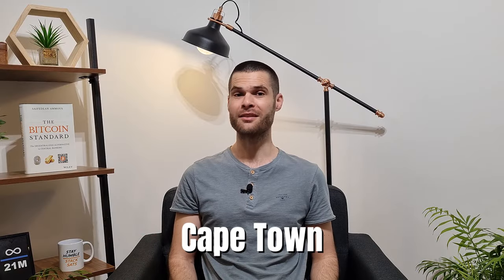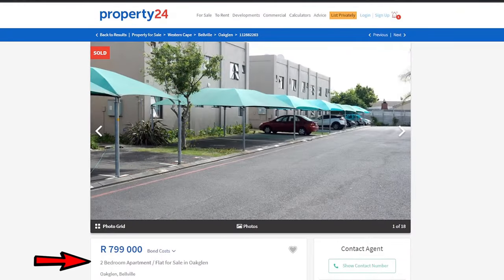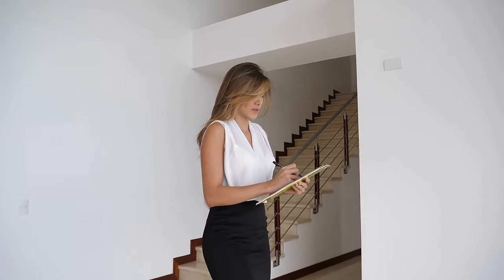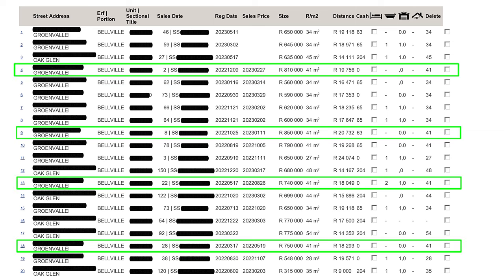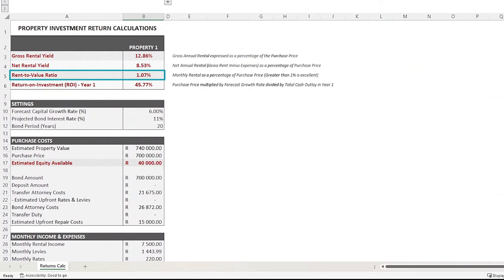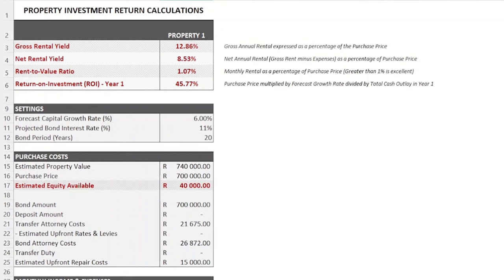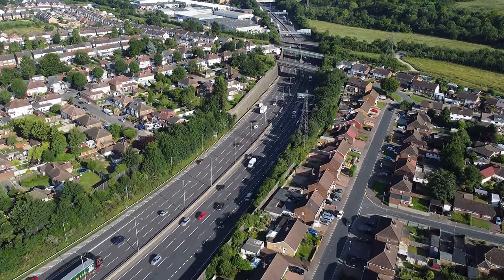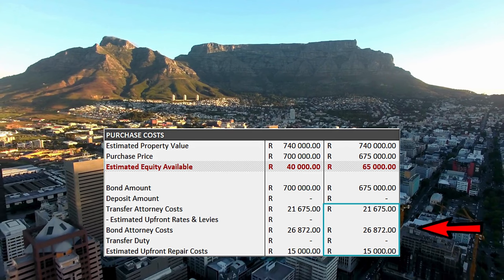How to Buy Cape Town Property for under R700 000 | 2023 Real-life Case Study!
Can you still find property deals in Cape Town for between R500 000 to R700 000?

When you think of decent property investments in Cape Town, you might be thinking about properties well upwards of a million Rand.

But in this video, we reveal at a real-life case study of an excellent property deal for under R700 000 in Cape Town, secured just a few months ago.

If you’re serious about getting into property investing in South Africa, this video is for you!

Your R200 FREE Bitcoin will be deposited into your wallet 30 days later. And yes, you can sell it and withdraw it immediately thereafter if you want.

→ Check out our video where we discuss the best legal structure to buy property in in South Africa

TIMESTAMPS:
00:00 Introduction
01:14 Revealing the Excellent Property Deal
02:32 Gathering Information & Performing the Comparative Market Analysis
03:58 Performing Due Diligence & Calculating Return on Investment
05:04 Property Investment Strategy
06:08 Capital Requirements & Negotiating
06:51 Viewing & Inspecting the Property
07:48 Finalising the Deal
09:11 Showcasing Other Investment Options for under R700 000